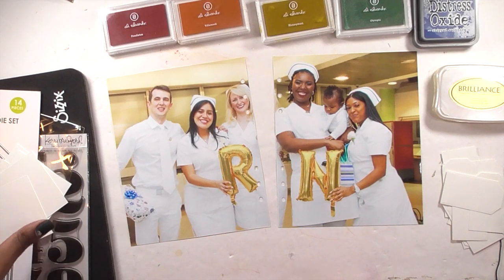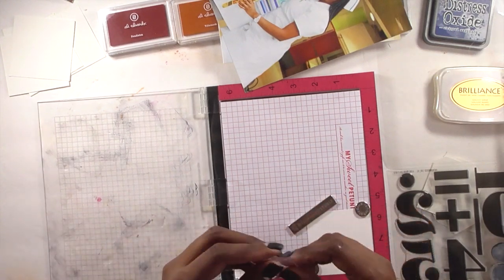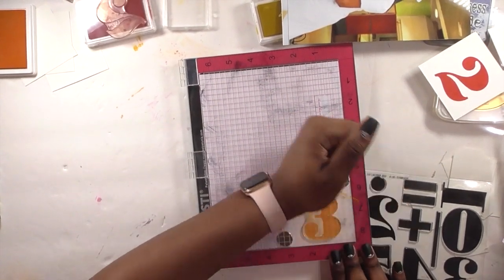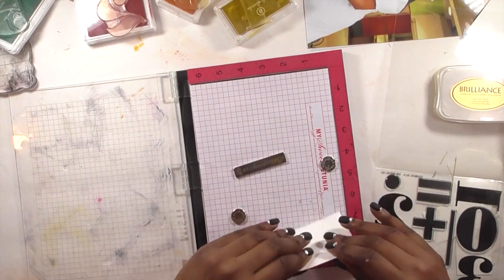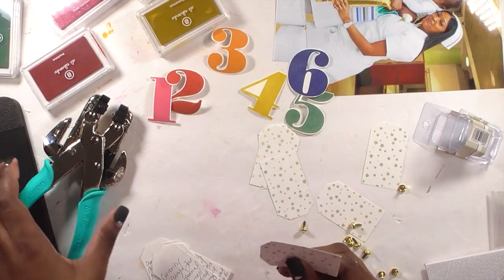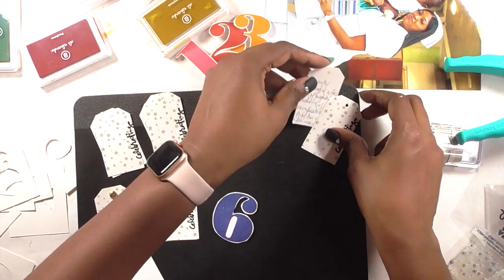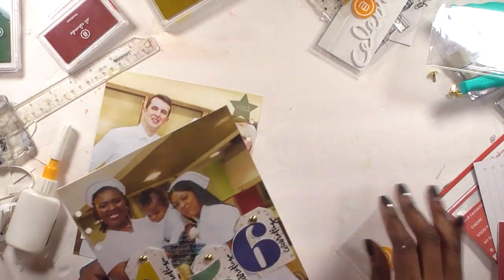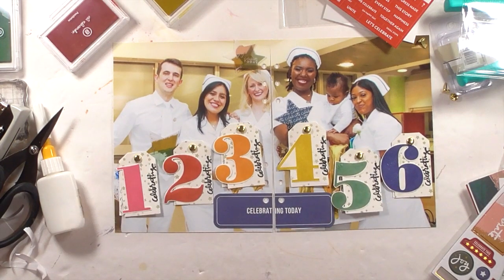Stamp Week 3: Numbers ft. Ali Edwards Celebrate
Hello friends and welcome back to Stamp Week! For Day 3, we are playing with numbers and I am making a list of things worth celebrating on my page today. Enjoy and let's get those stamps inky!

• Tiny Attacher
• Tim Holtz Serrated Scissors
• T-Square Ruler
• 6 Hole Punch - for AE and SC Albums
• Ranger Heat It Craft Tool
• Tonic Guillotine 6inch Trimmer
• Fiskars 12inch Trimmer
• We R Memory Keepers Power Punch
• We R Memory Keepers Crop-A-Dile
• Scotch Quick Dry Glue
• Fineline Bottle
• Ranger Craft Sheet
• Misti Stamping Tool
• Acrylic Stamping Blocks
• Stamper's Secret Weapon

Happy Crafting!

It’s prime motivation for me to make more content!